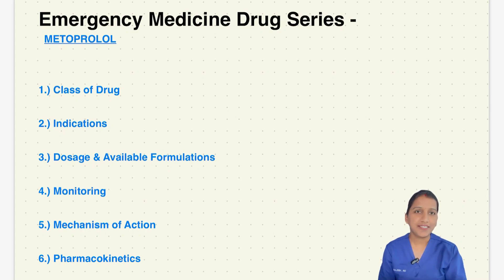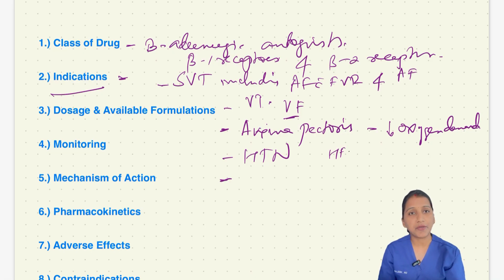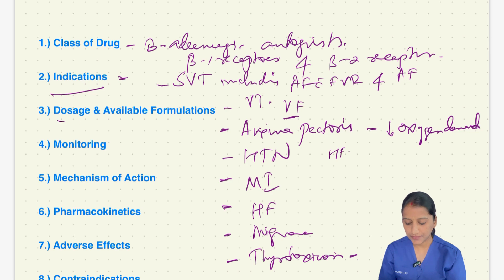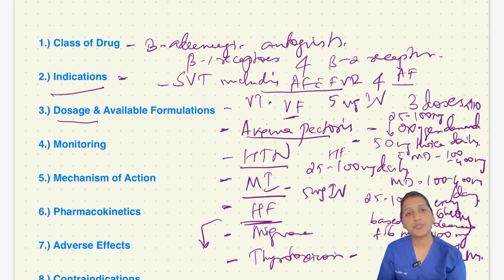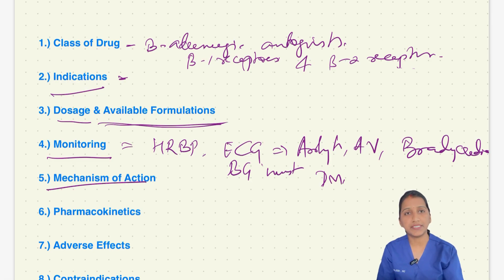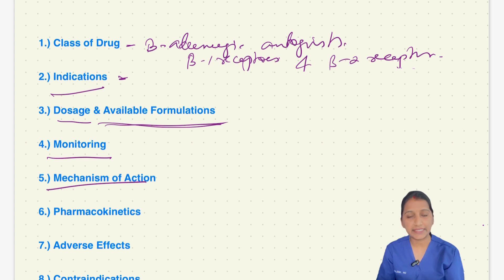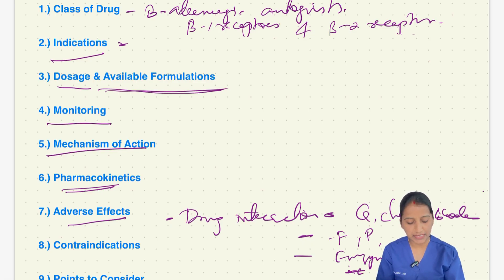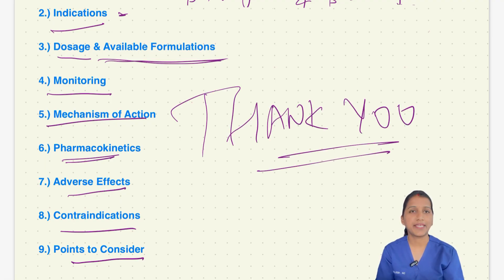Metoprolol: Emergency Medicine Drug Series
This is for medical students & residents working in Emergency Department(ED) and Critical Care Unit. All to know about Metoprolol while working in Emergency Room.
This is an Overview of this Video:
00:00 – Introduction
00:19 – Indications
01:28 – Dosage & Available formulations
03:04 – Monitoring
03:24 – Mechanism of action
04:10 – Pharmacokinetics
04:30 – Adverse Effects
05:15 – Contraindications